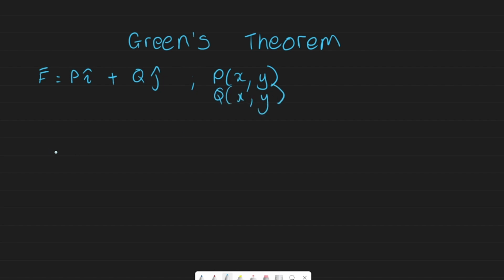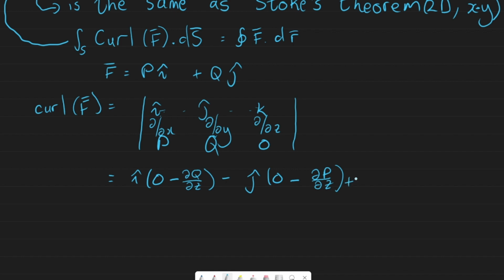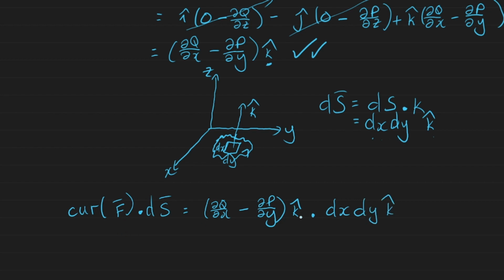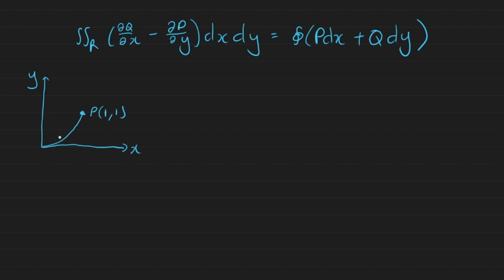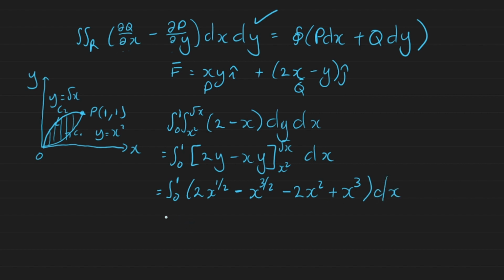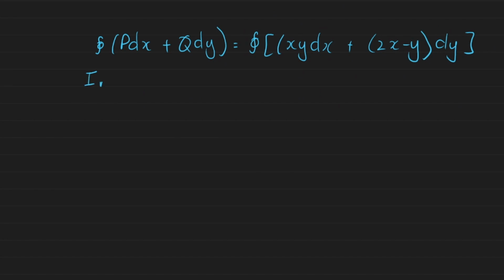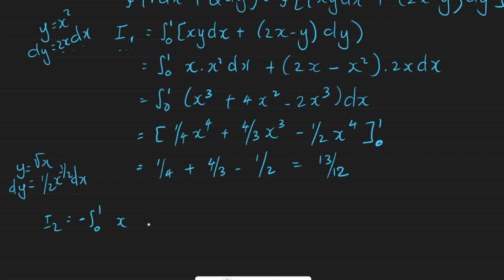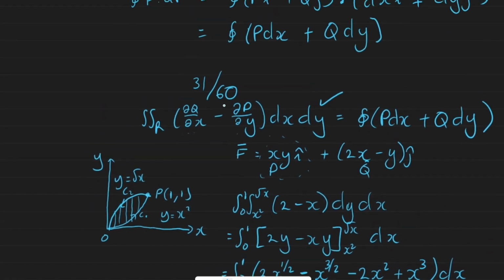31 - Green's Theorem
This video explains Green Theorem - this is the same as Stoke's Theorem, merely applied to the x-y plane.